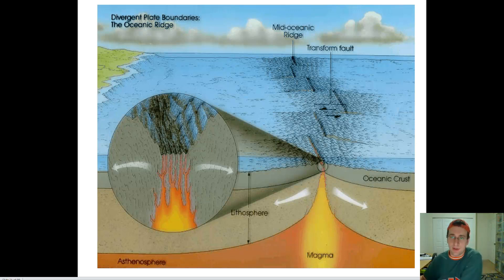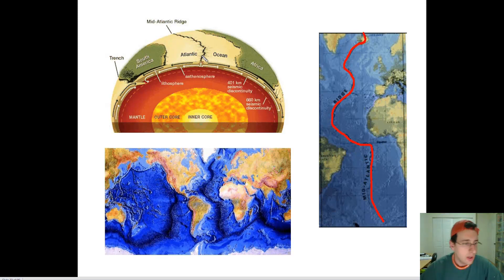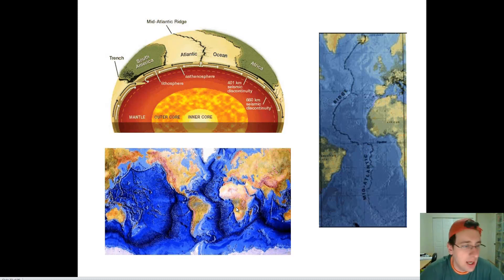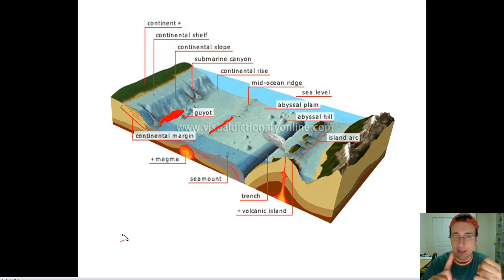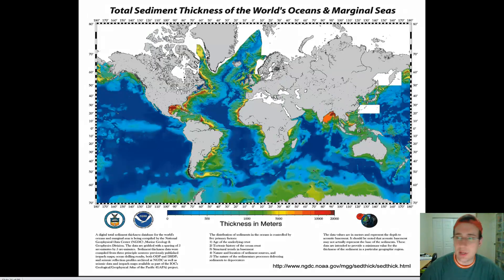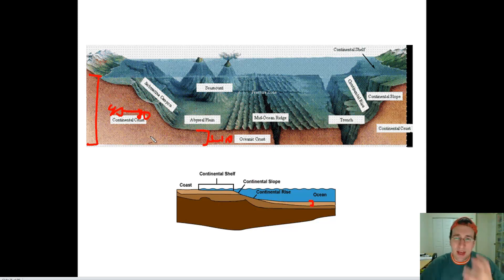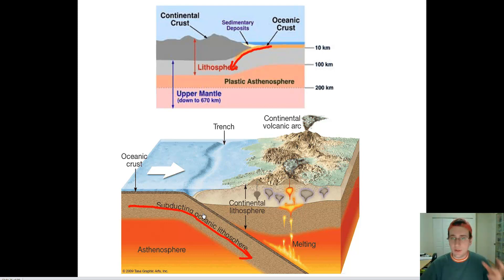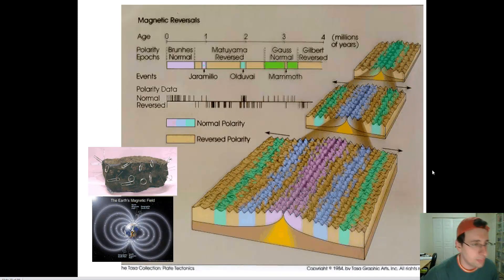Evidence for Sea Floor Spreading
Mr. Lima explains the different kinds of evidence available to support sea floor spreading including differences in age, structure, and composition between continental and oceanic crusts, rift structure, mid-ocean ridge location, abysalll plains sedimentation patterns, satellite imaging, and paleomagnetism.